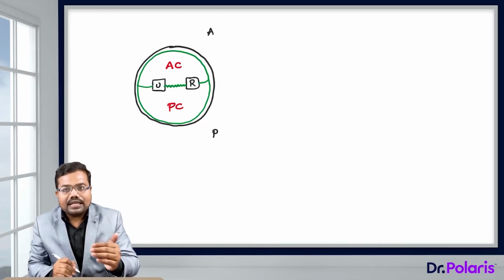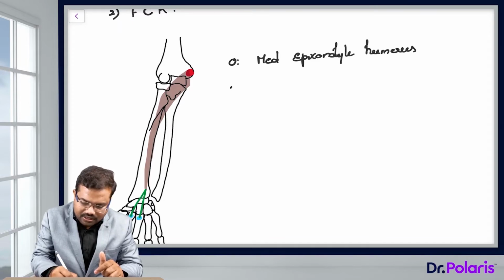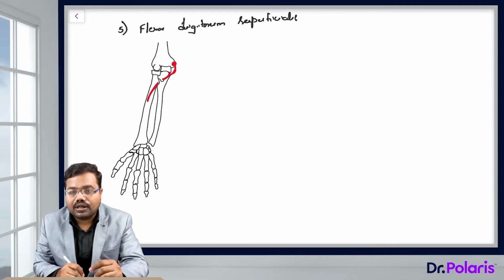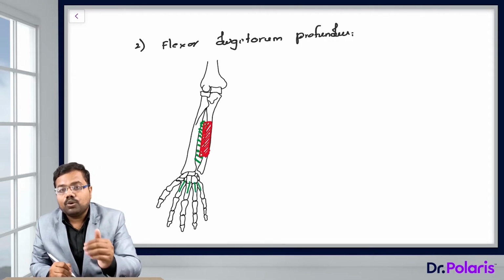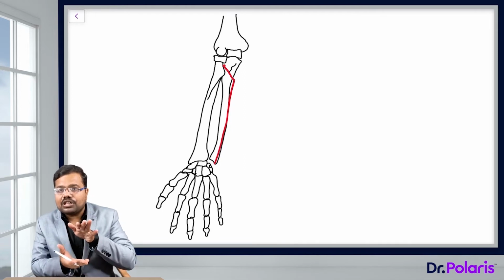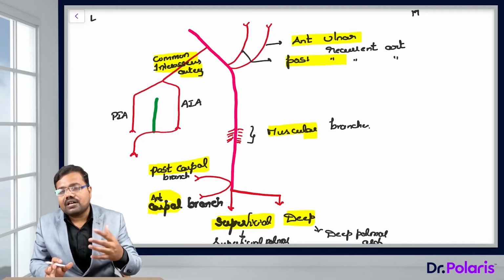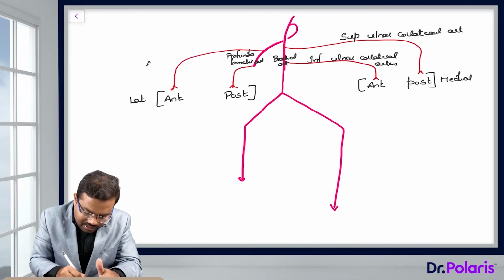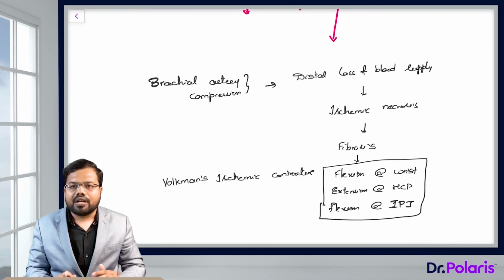Anatomy - Flexor Compartment of Forearm | Introduction, Superficial muscles, etc. | MBBS 1st Year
Topic covered:
➼ Introduction
➼ Superficial muscles
➼ Deep muscles
➼ Blood vessels & Elbow anastomosis